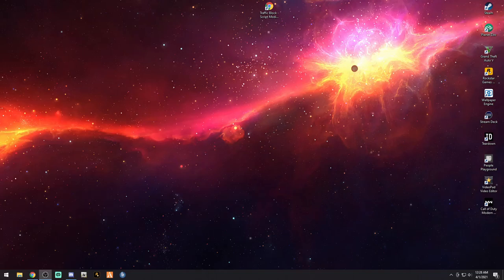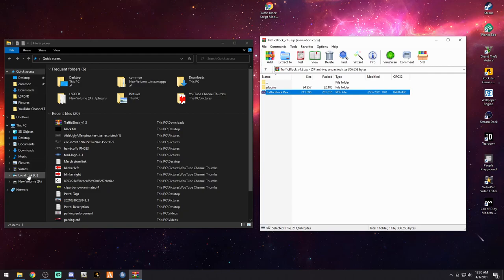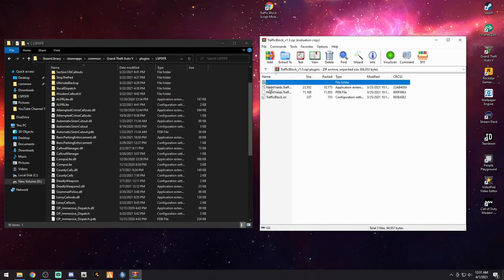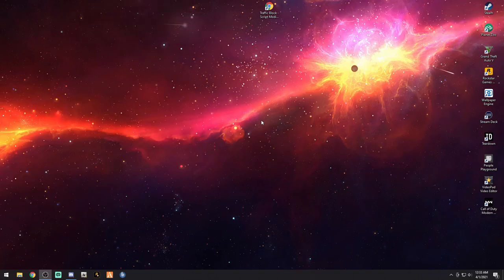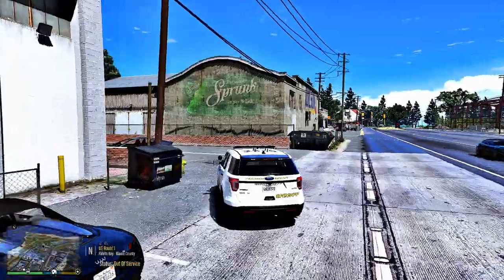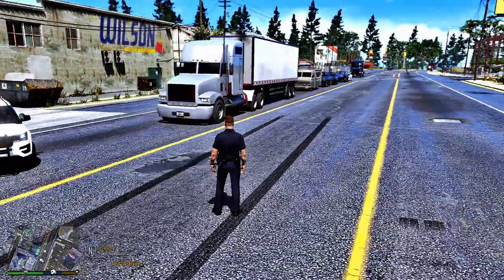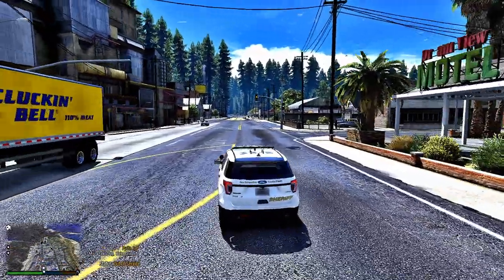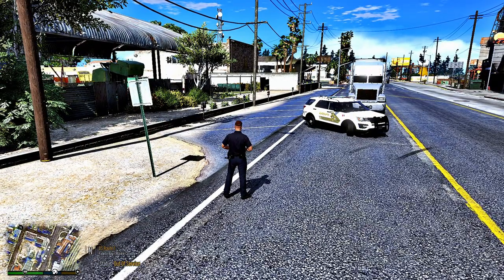Traffic Block | Simple Install | In Game Showcase | Tutorial | LSPDFR | GTA V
Super duper easy install with an in game showcase. Definitely keeping this mod!!  Enjoy!

❗Tutorial Links❗

Paul G

Walbanger Gamer

Marcus Martinez

Mike B

HashTagHell

GMZenexZ

MK Zoe

Ohnoitsfluffy !

Ratty

Andrew Lawhern

NTKHulk

Dashinator 92

Matthew Skead

87Lee87

BC Games

My System Specs:

10th Gen i9 10850k Processor
Gigabyte Aorus B460 Pro AC Motherboard
Evga RTX 3080 FTW3 Ultra CPU
64gb ddr4 XPG Gammix Ram